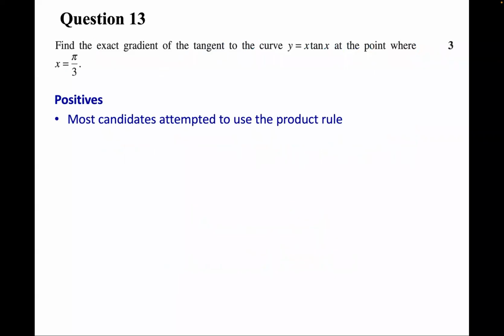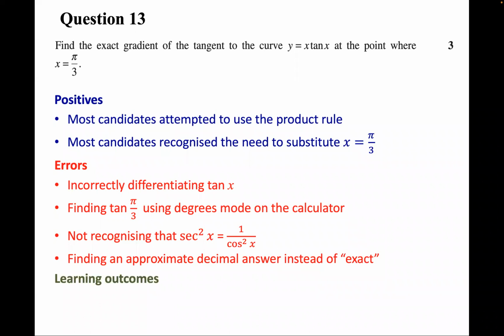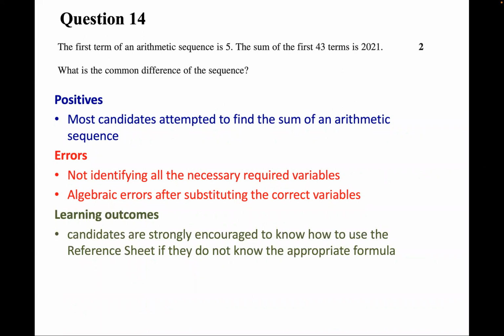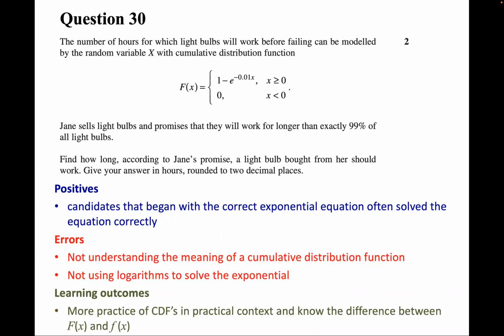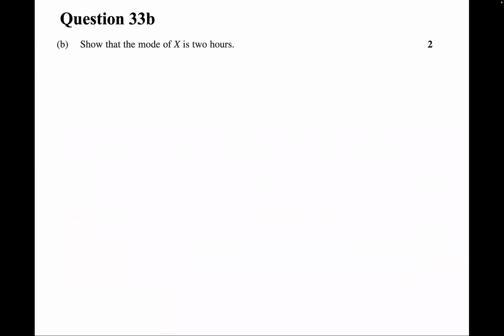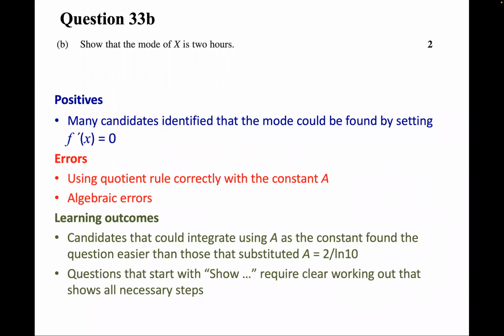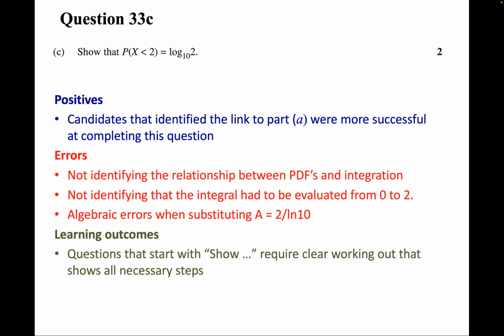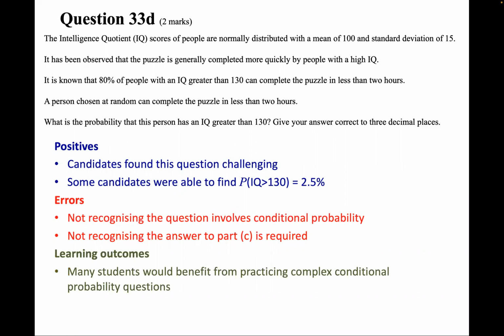Adv Q13, 14, 30, 33 Graeme Harris